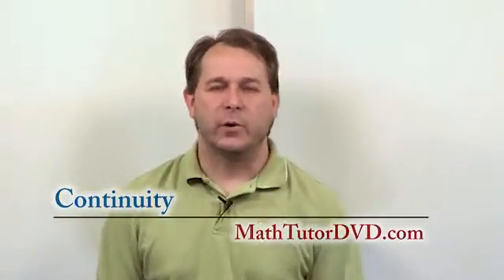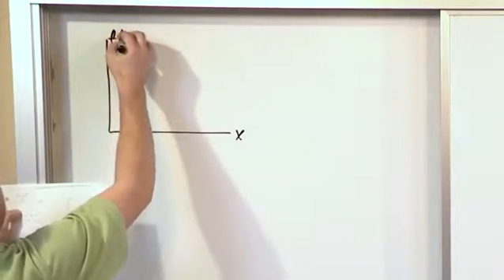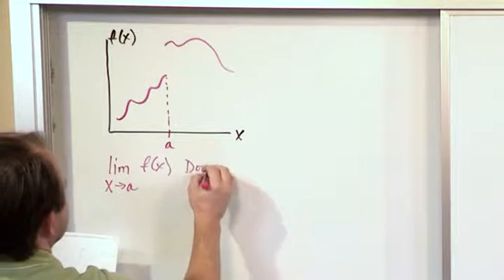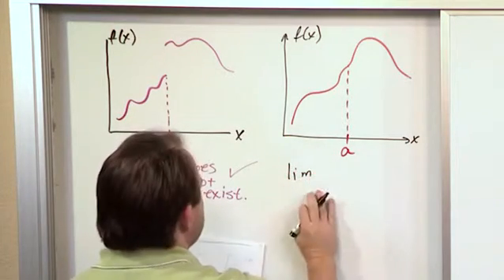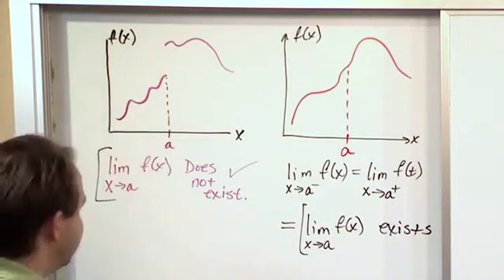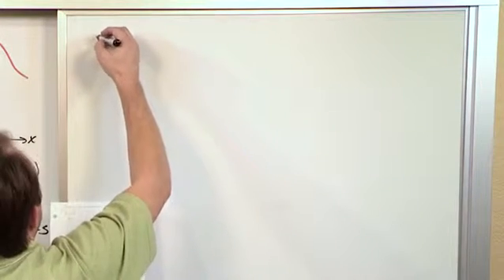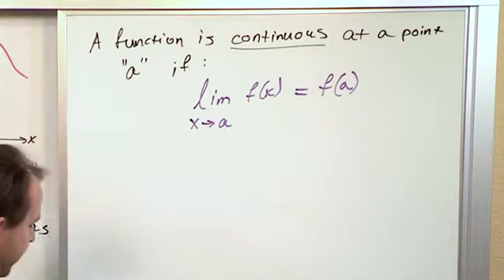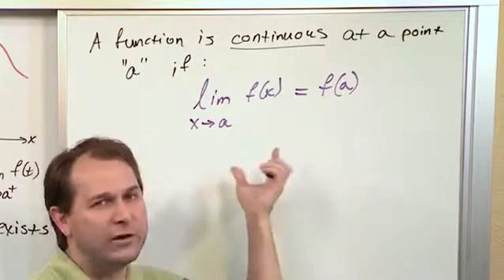Lesson 13 - Continuity in Limits (Calculus 1)